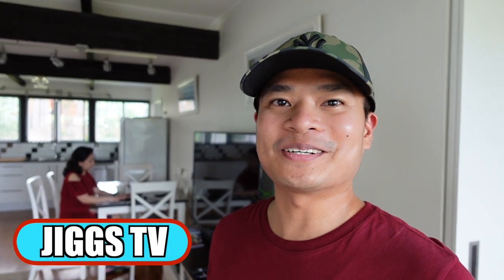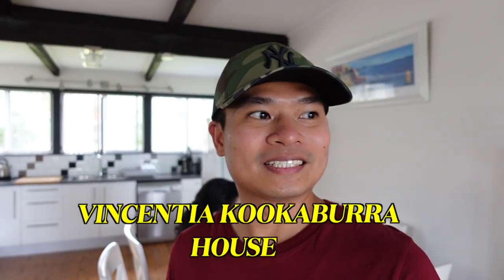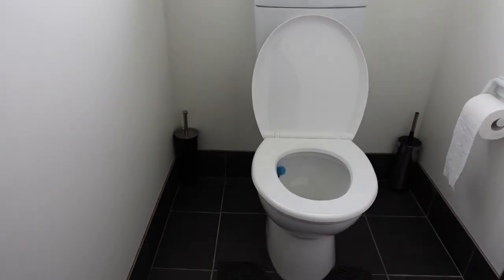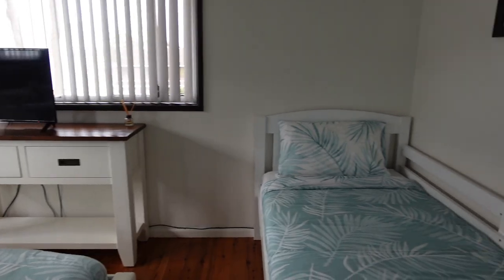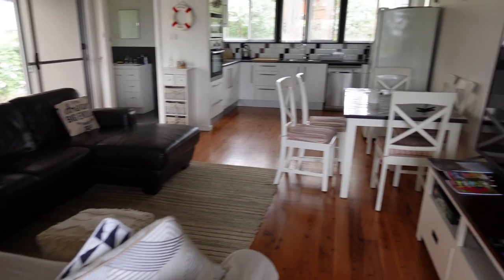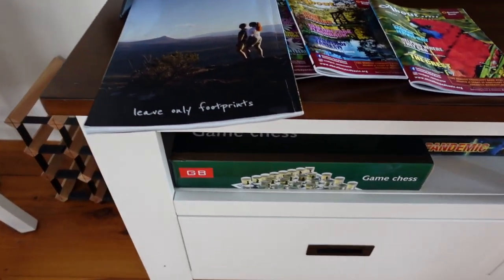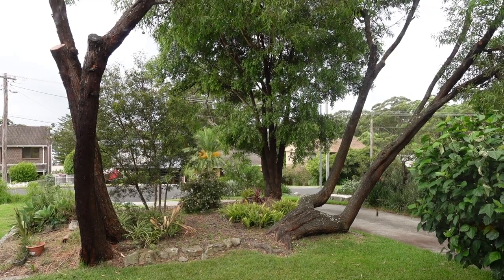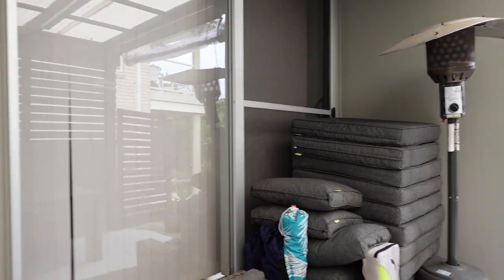AUSTRALIA INTERNATIONAL BORDERS REOPEN | FILIPINO IN AUSTRALIA | JIGGS TV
Australia international borders reopen including to tourists.

🎥 Gears That I Use:

Sony ZV-1 camera
Sony ZV-1 wide angle lens
Alternative camera: Canon M50
Go Pro Hero 8 camera
Rode Wireless Go Mic
Saramonic SR-XM1 Mini Vlog Mic
Lav Mic